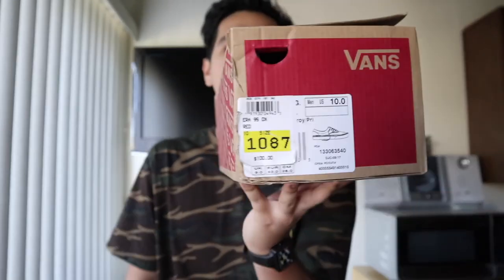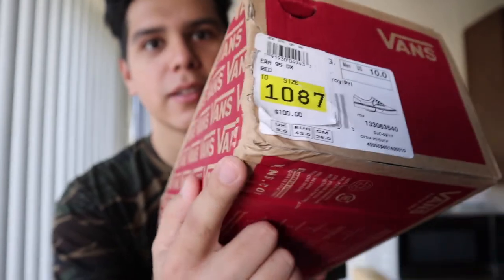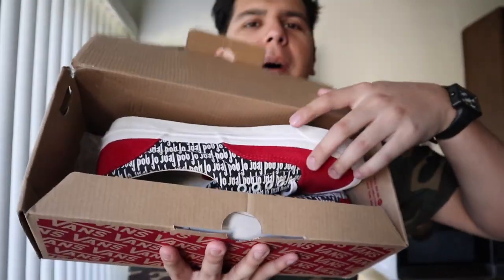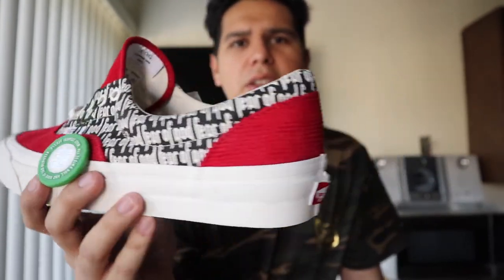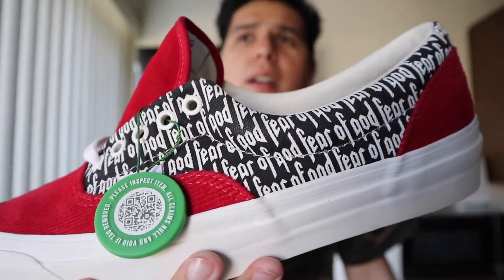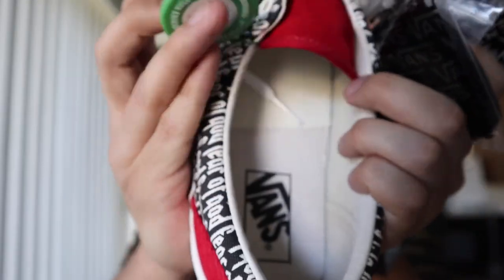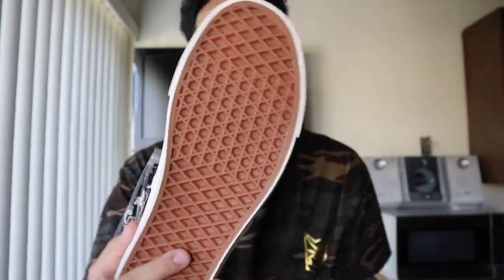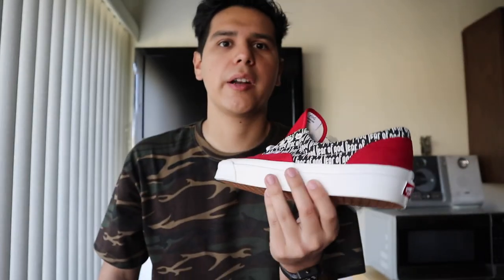VANS FEAR OF GOD ERA 95 DX RED CORDUROY!!!!!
WELCOME TO OUR 1ST OUR VANS x FEAR OF GOD MINI UNBOXING SERIES.  TODAY WE UNBOX THE VANS FEAR OF GOD ERA 95 DX.

WHAT AN INCREDIBLE SHOE TO GET FOR THE COLLECTION.

where to purchase the shoe!!